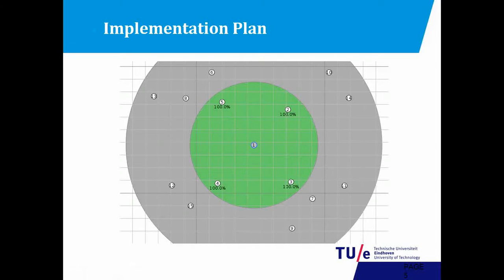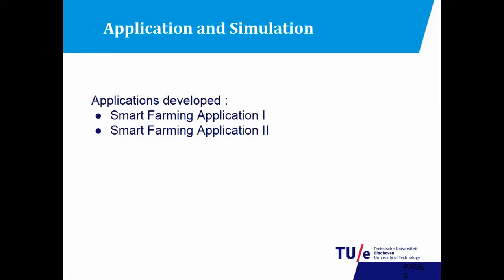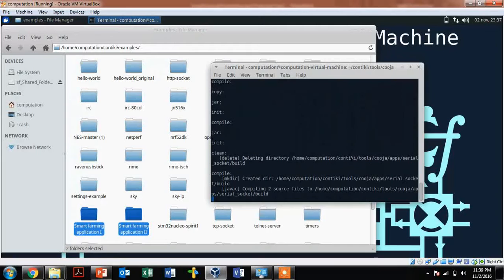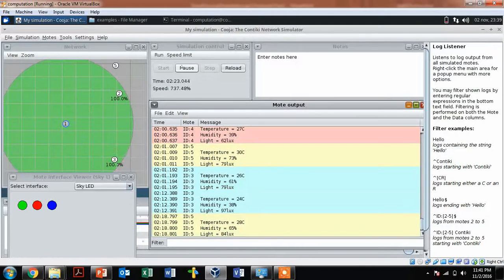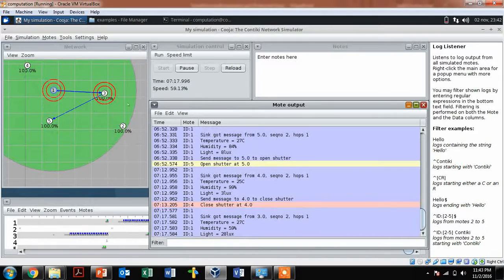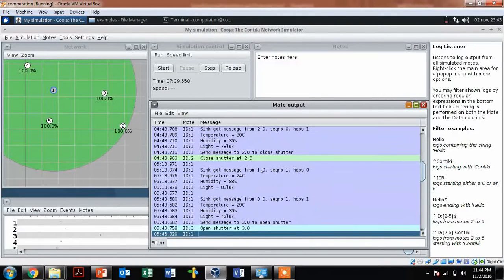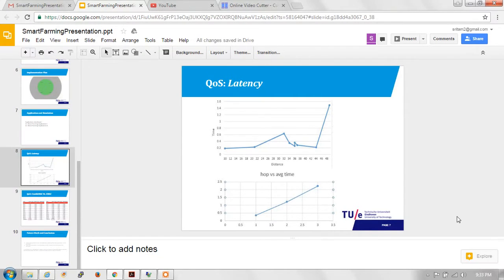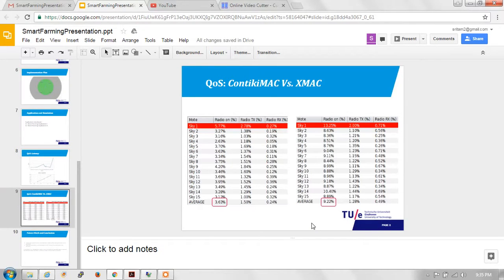Edited Video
part2VideoProject